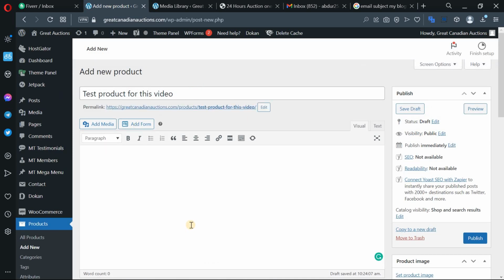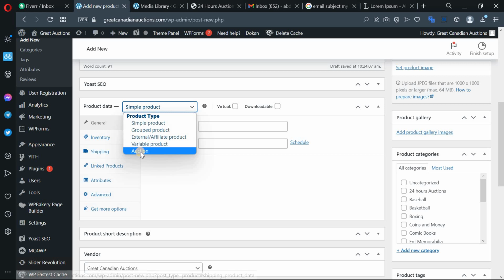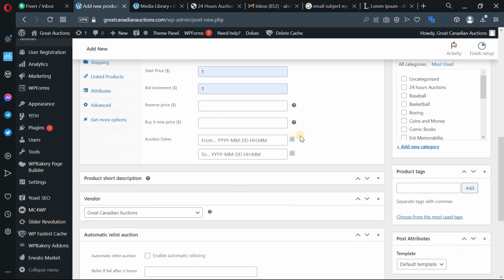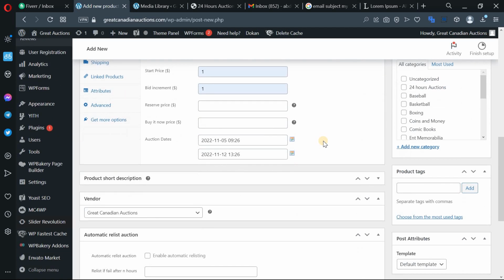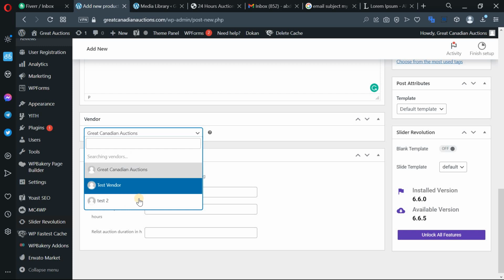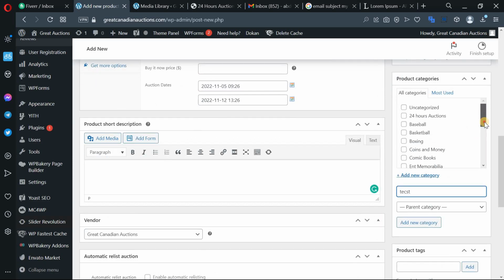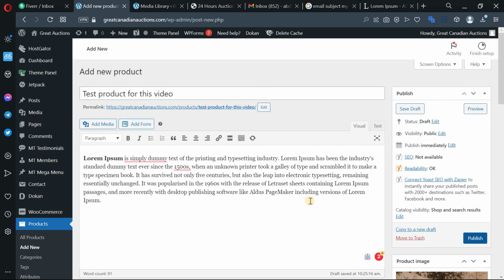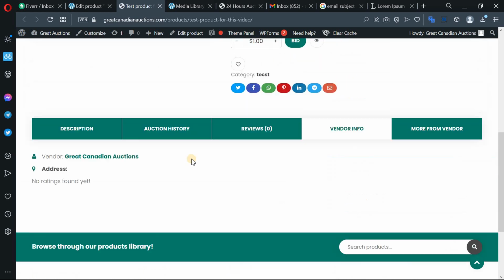How to Add Auction Products in WooCommerce | Auctions | WordPress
In this tutorial, we’ll show you how to add auction products to your WooCommerce store using the WooCommerce Auctions plugin. Whether you're looking to run a simple auction or a complex bidding system, this guide will walk you through the process step-by-step.

What You'll Learn in This Tutorial:
Setting up the WooCommerce Auctions plugin
Adding auction products to your WooCommerce store
Configuring auction settings (start/end times, reserve prices, etc.)
Customizing the bidding process for a smooth user experience
Managing bids and tracking auction progress

Technologies Used:
WordPress
WooCommerce
WooCommerce Auctions Plugin